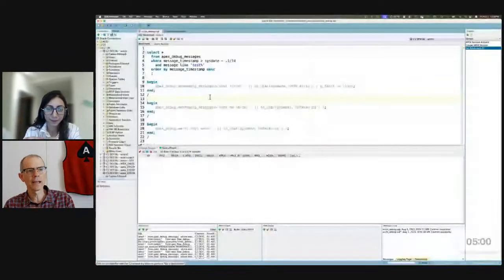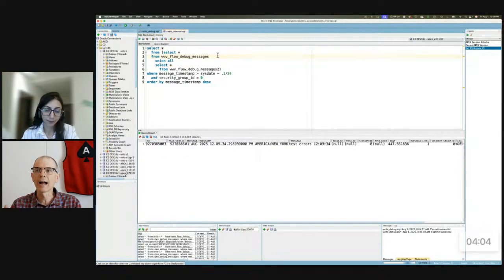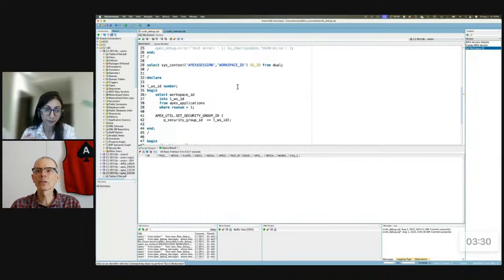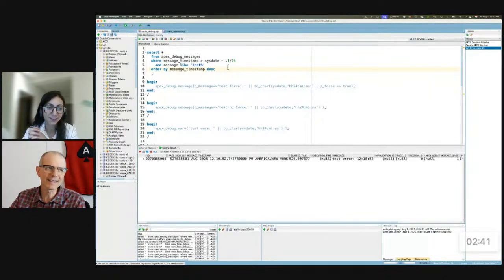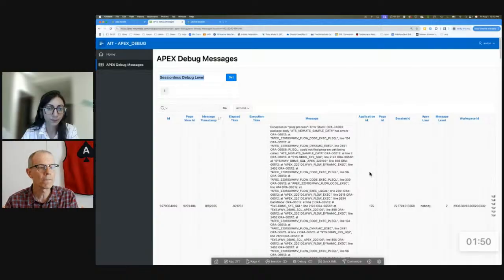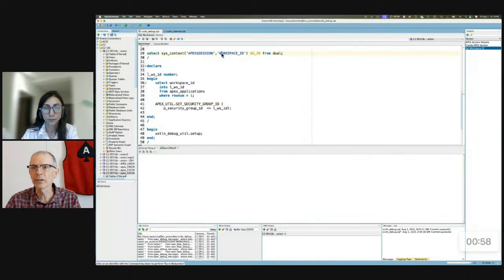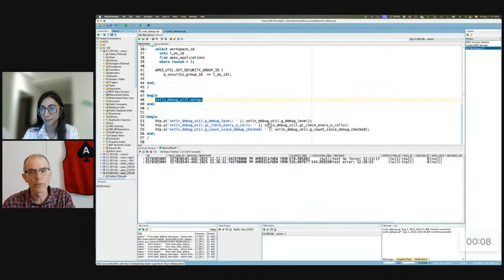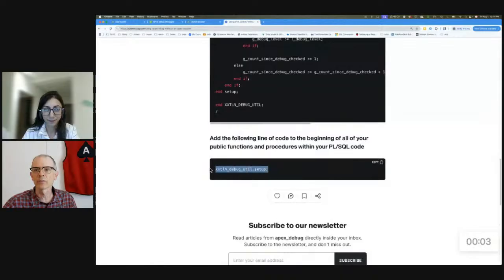APEX Instant Tips #178: apex_debug all the time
apex debug has everything you need to debug your code. Anton and Marwa talk about some of its challenges